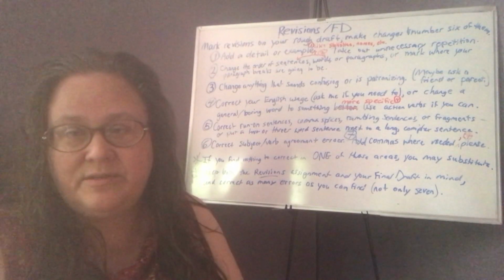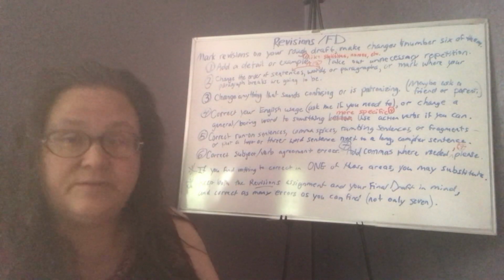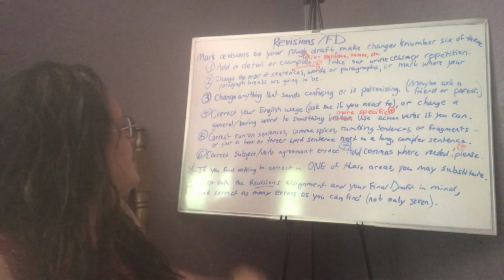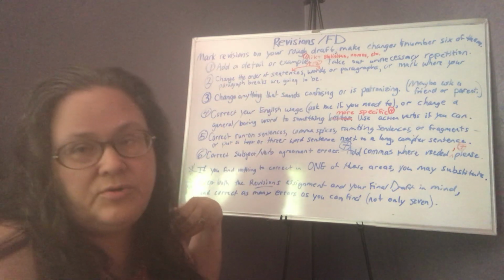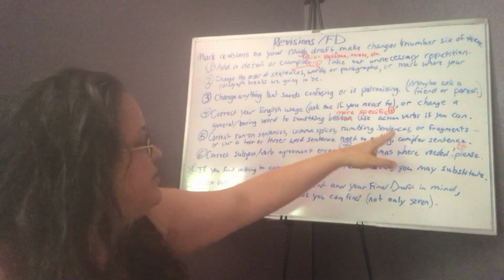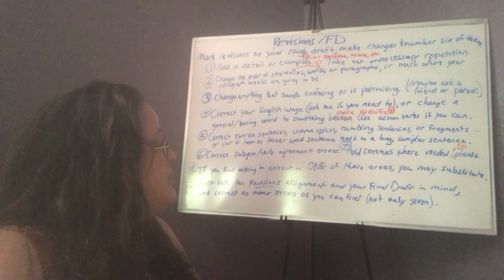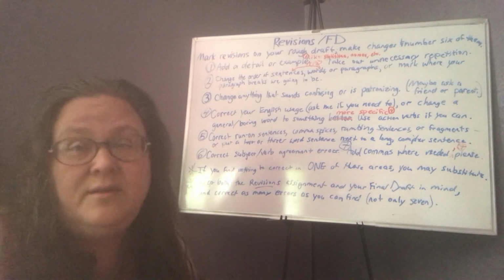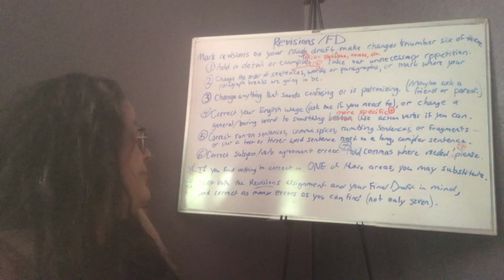Revisions and Final Draft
Before making revisions and writing your final draft, be sure to watch this video. There are specific instructions for you.